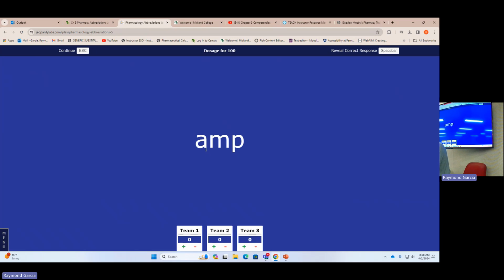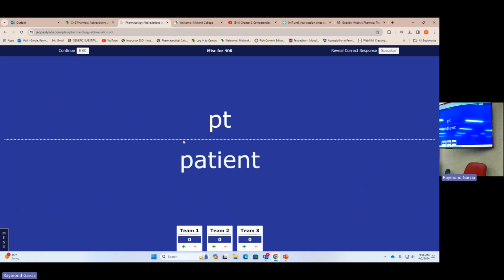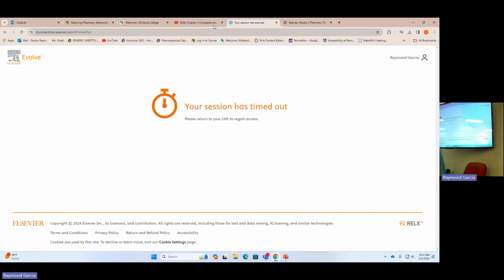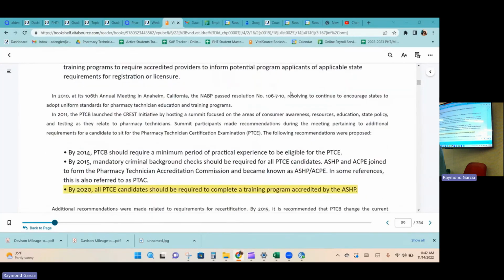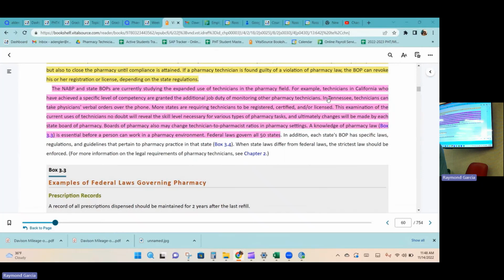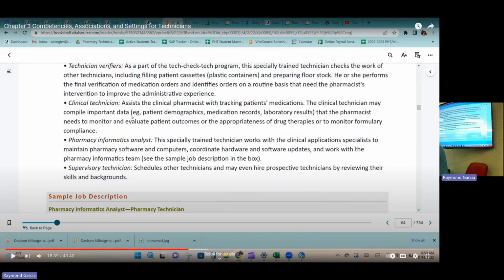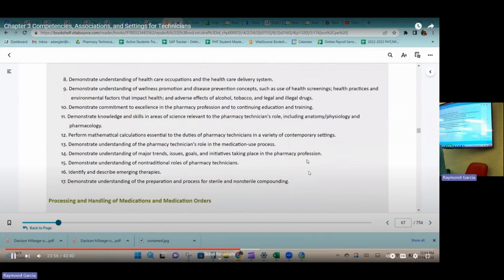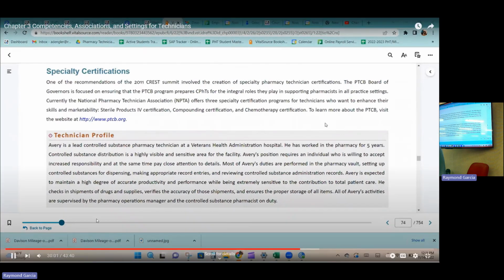Ch 3 Competencies of a Technician Lecture 20240402 084959 Meeting Recording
Competencies, Associations and Settings for Technicians